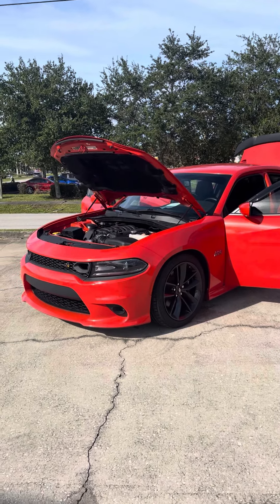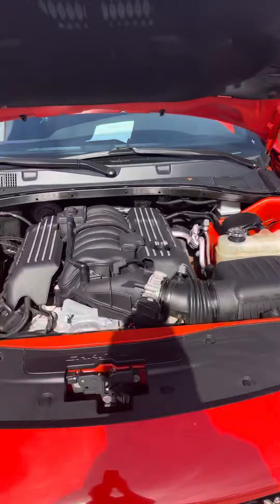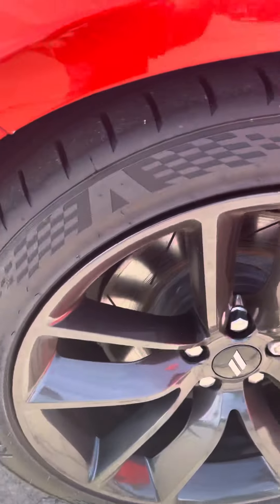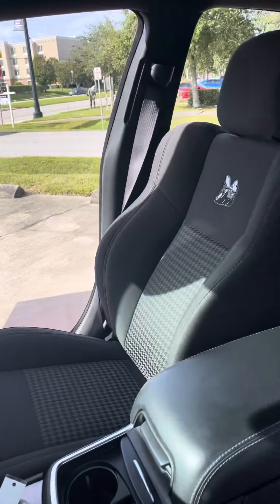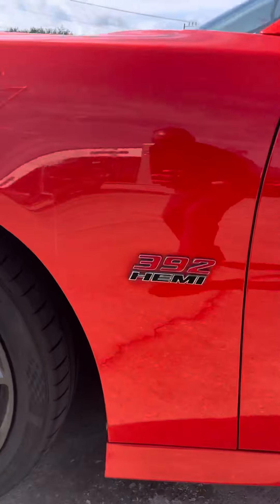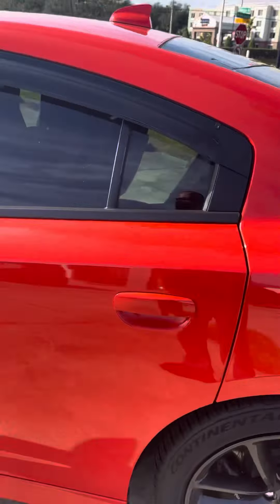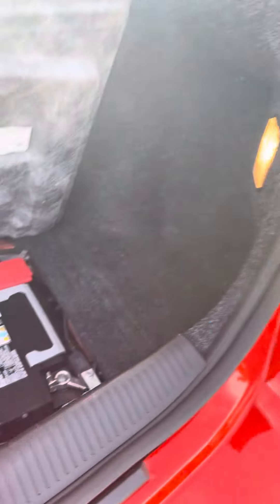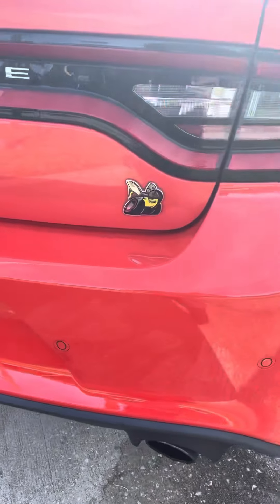V.I.P Christopher Medina